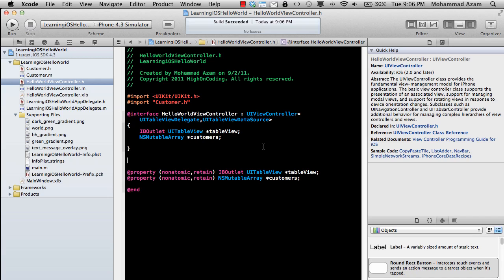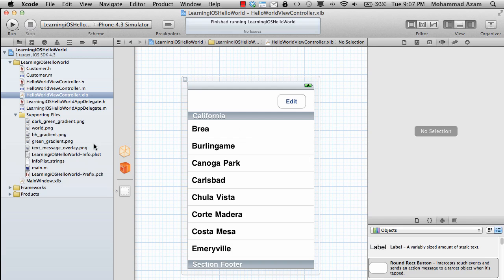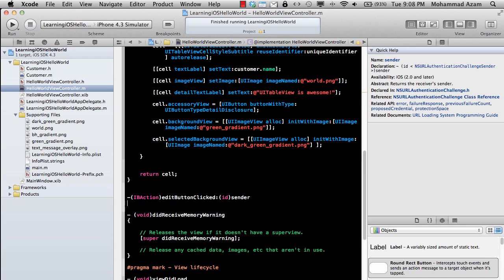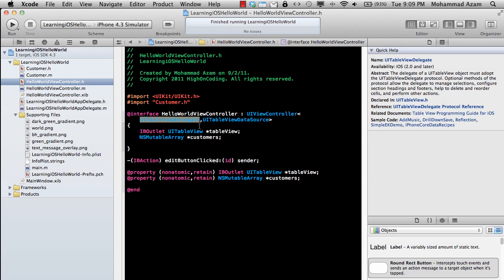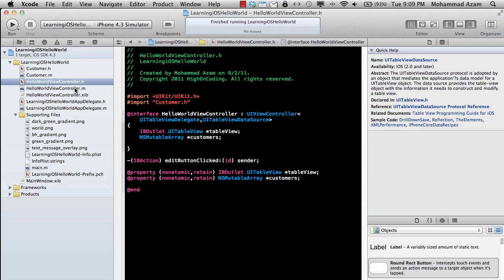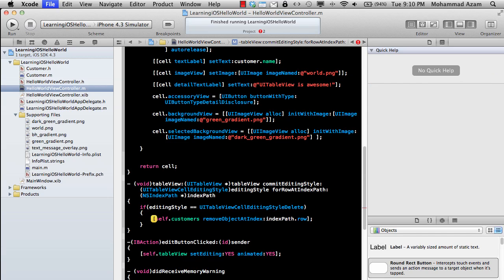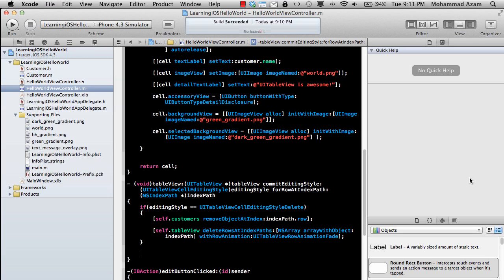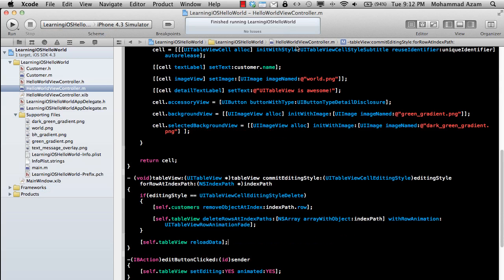Learning iOS Development Part 10 (UITableView Delete Cells)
In this screencast Mohammad Azam will demonstrate how to delete cells from UITableView.